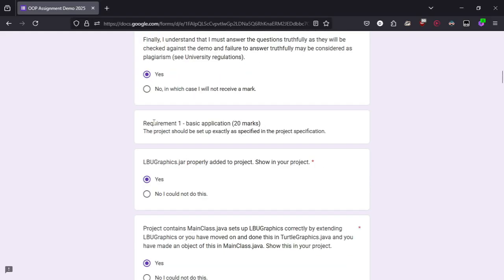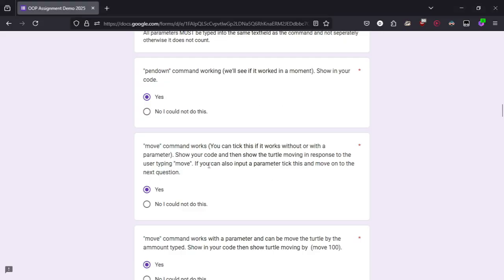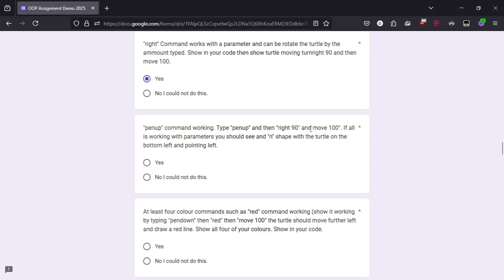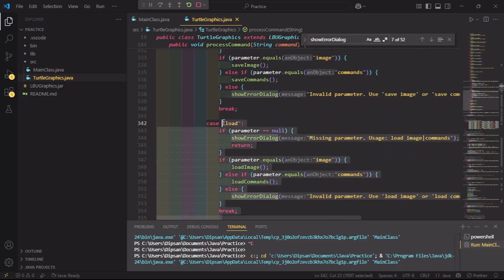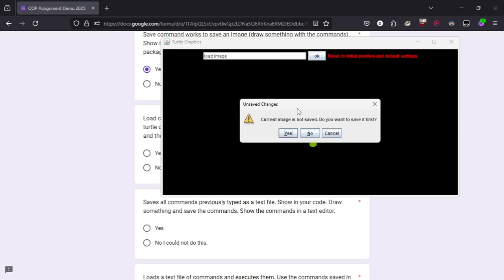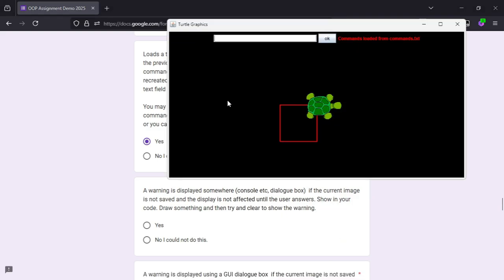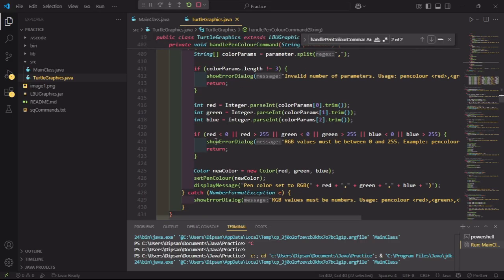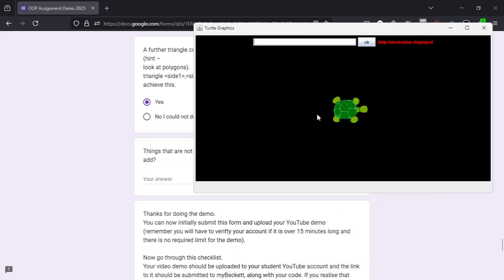OOP Java Demo c7576185